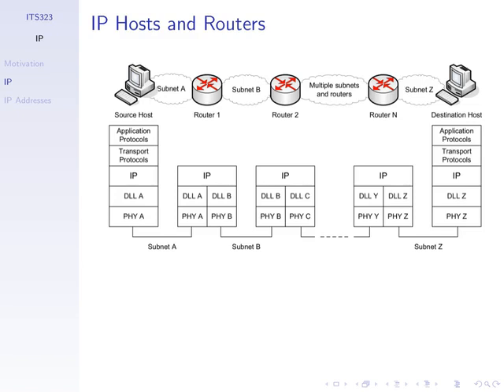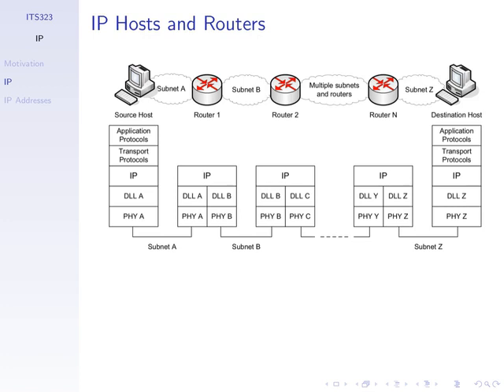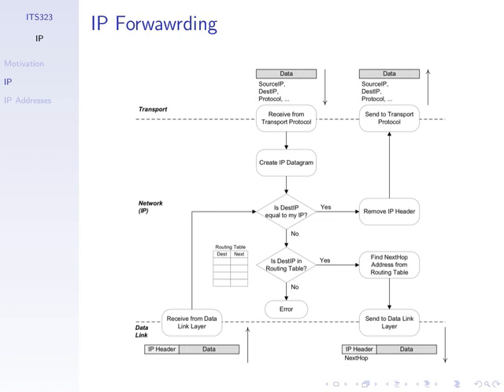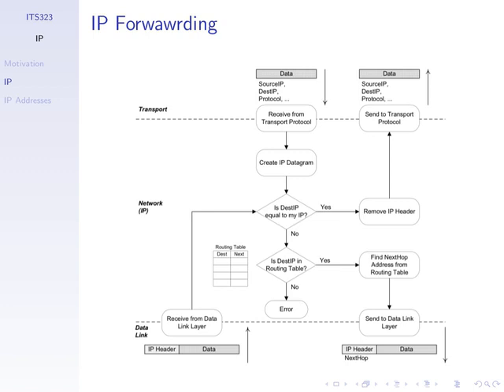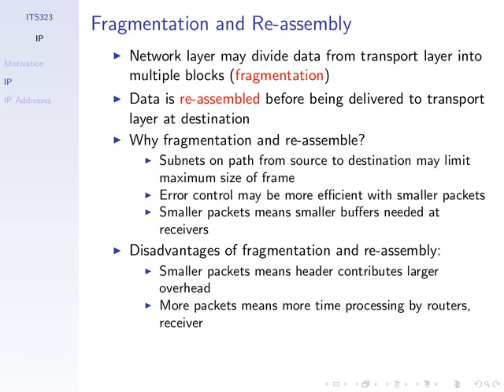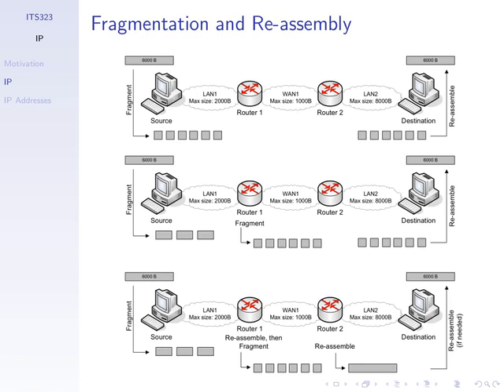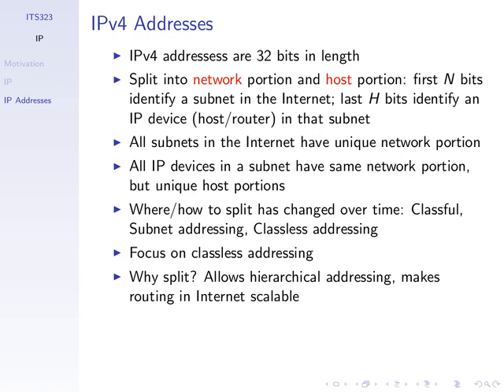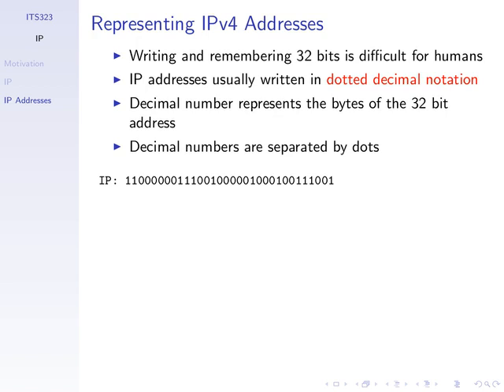ITS323, Lecture 26, IT, 14 Sep 2011